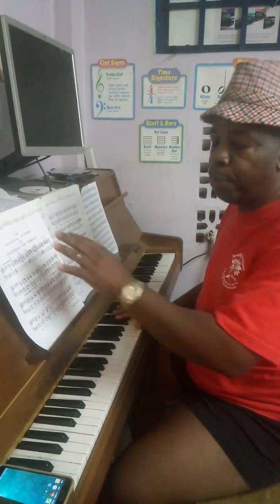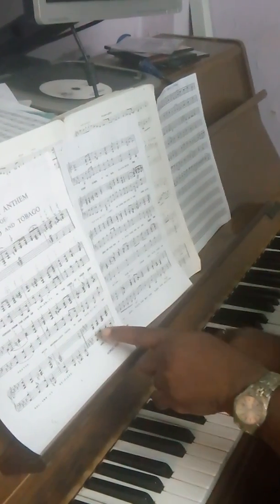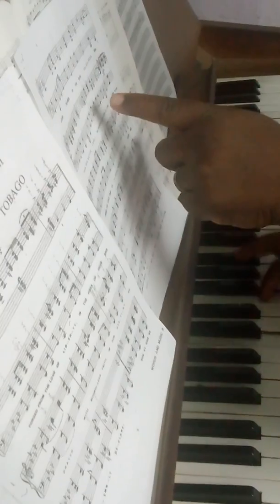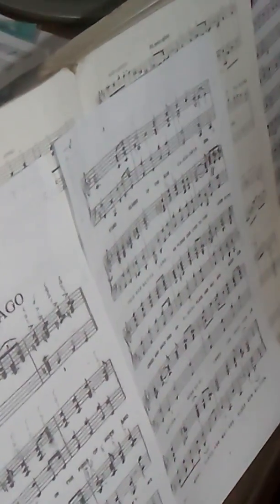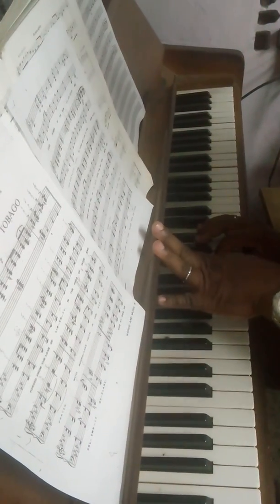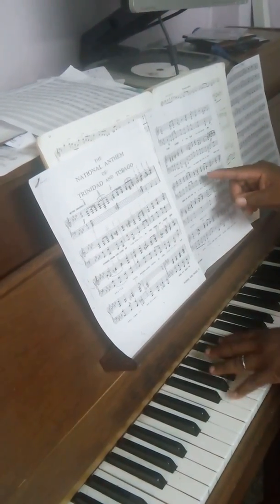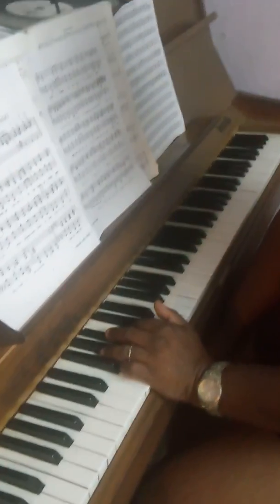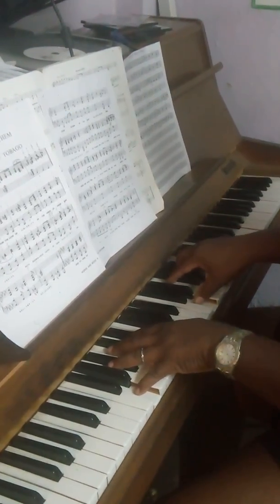Part 3 Right hand chords & melody/ left hand Page 2 National Anthem of Trinidad & Tobago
Part 3
Right hand chords & melody/ left hand  Page 2

National Anthem of Trinidad & Tobago composed by Patrick S. Castagne